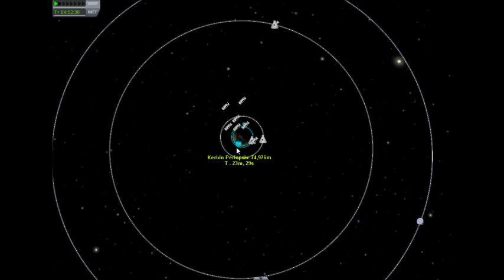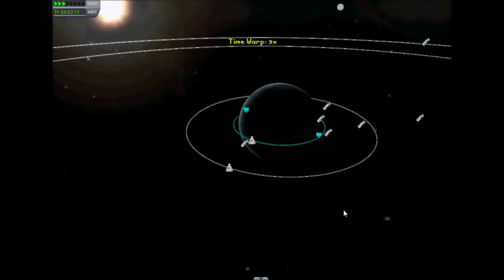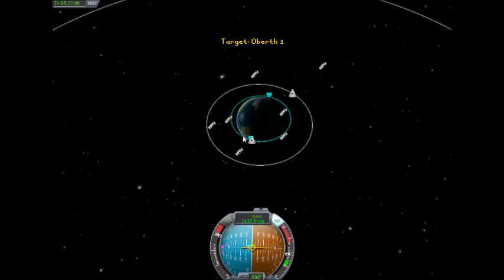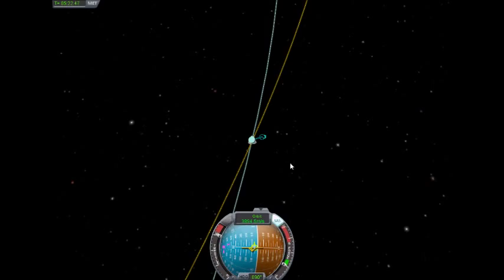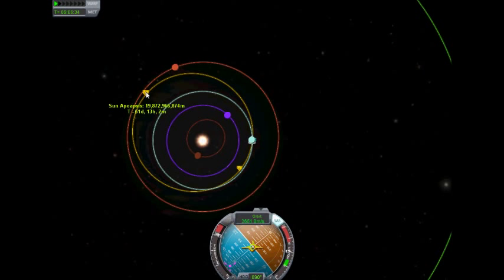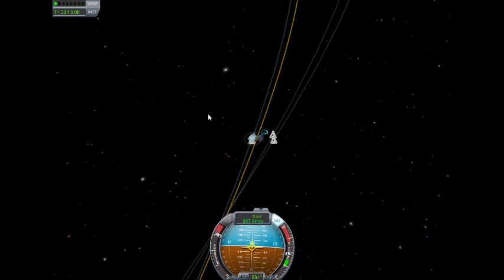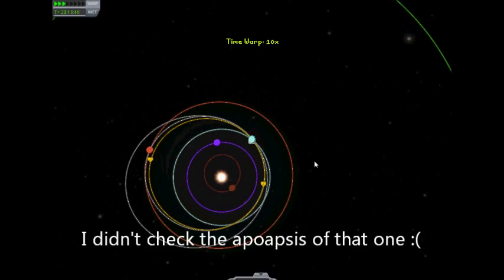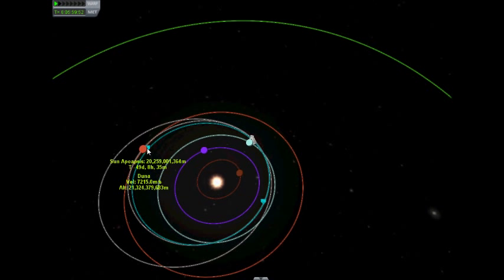Demonstrating the Oberth effect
Showing what the Oberth effect does in practice, (without any maths!)